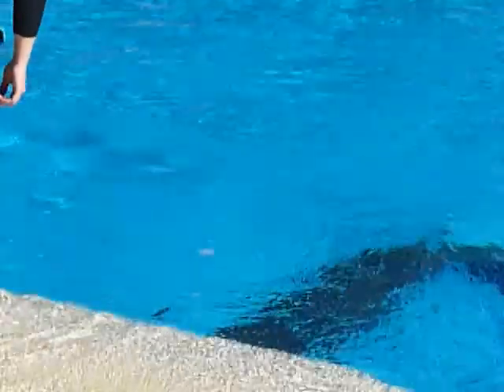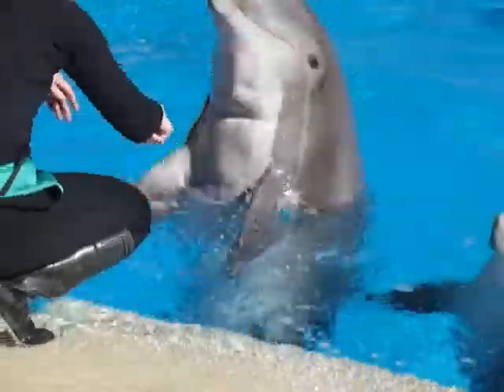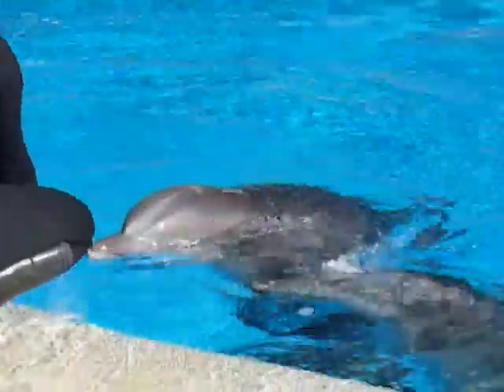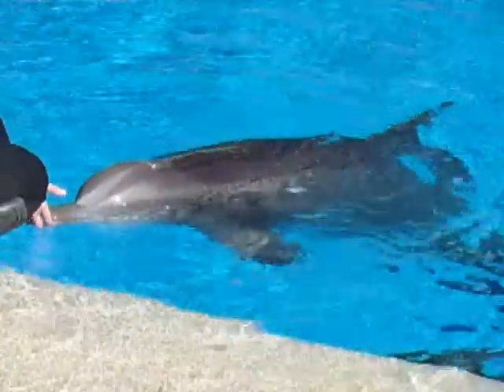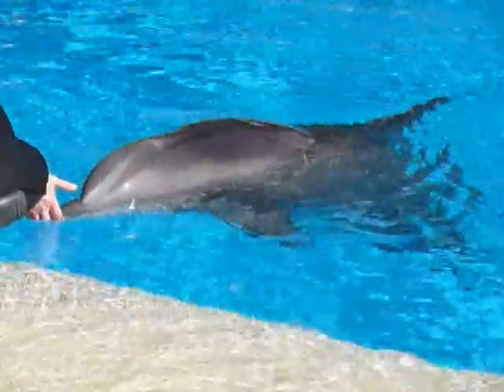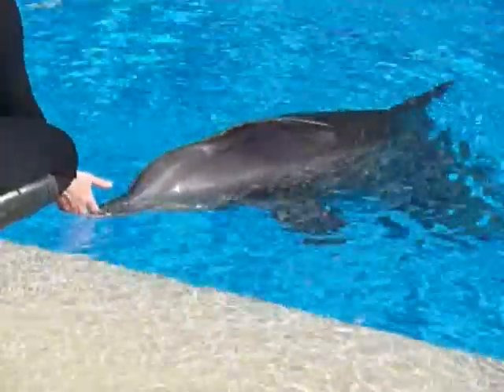Dolphins - Fin Structure & Function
The two fins located on each side of the dolphins body are called the pectoral fins. These fins help steer and stop the animal. They contain the same bone structures as the human arm. This remnant of the dolphins life on land millions of years ago provides a link to its present-day land relatives  the hippopotamus, the pig, and the cow. Similar to a pilot controlling the movement of airplane flaps, a dolphin modifies the position of its pectoral fins, rapidly changing the animals direction in water.